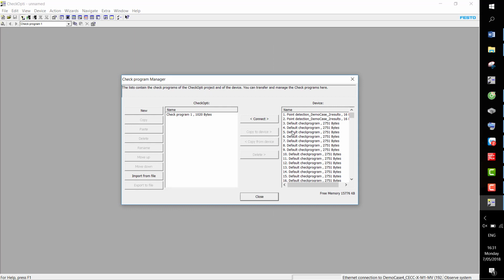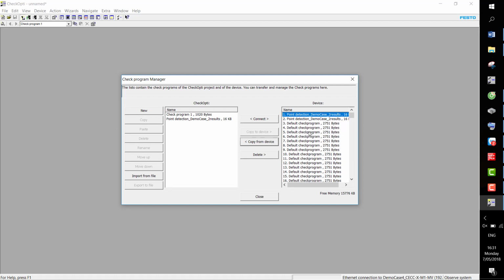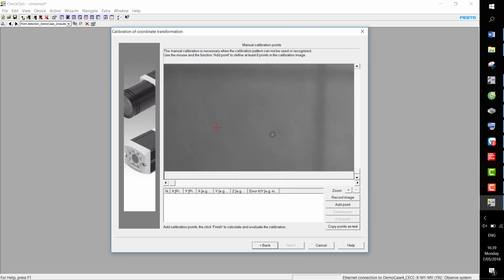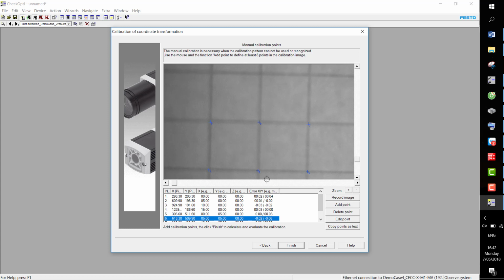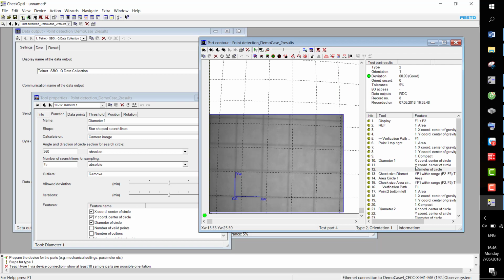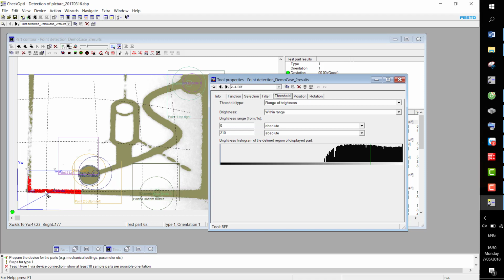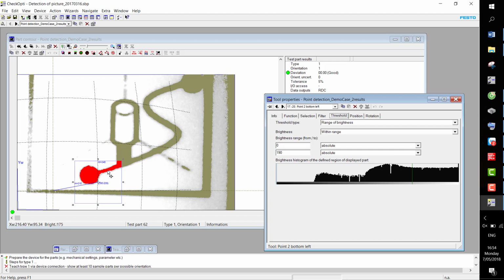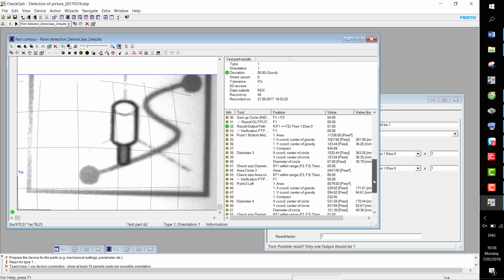VISION-PLC FESTO CODESYS - CHECKON 07 / 5 / 2018